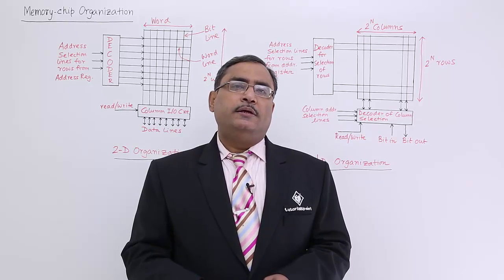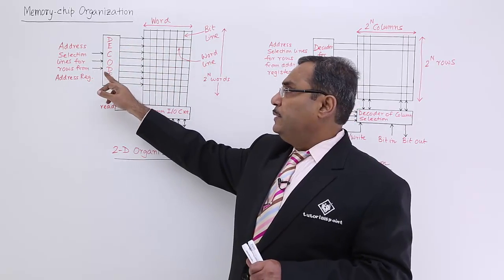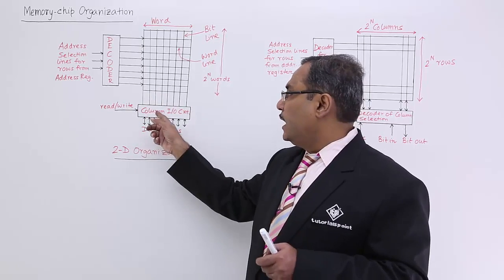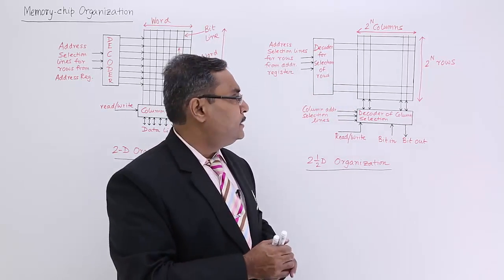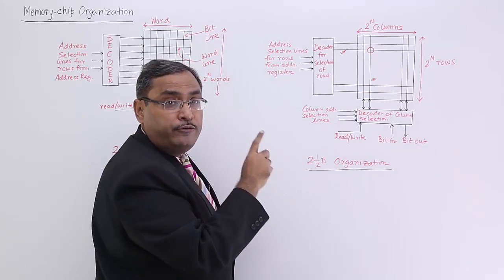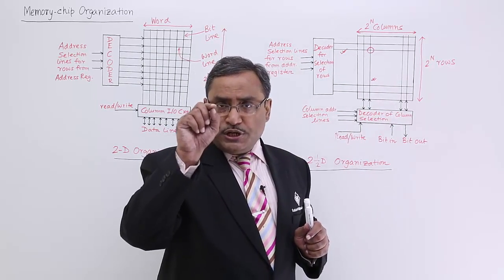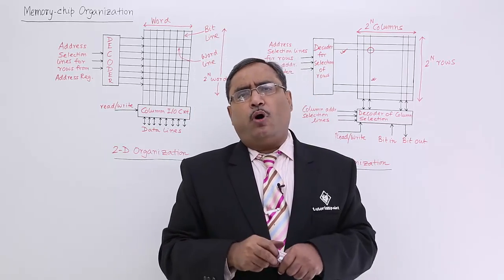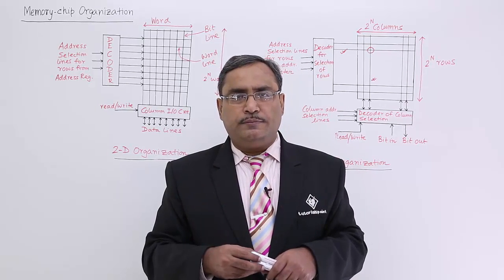2D and 2 5D Memory Chip Organization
2D and 2 5D Memory Chip Organization